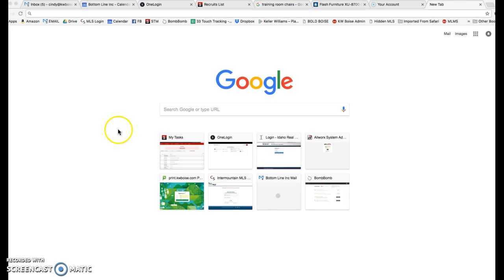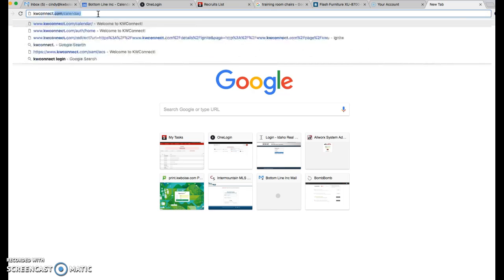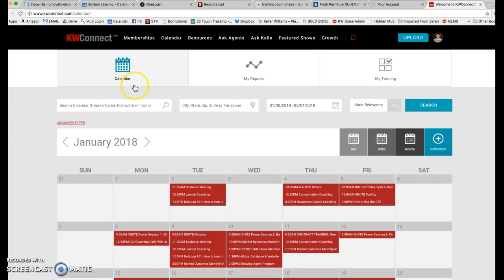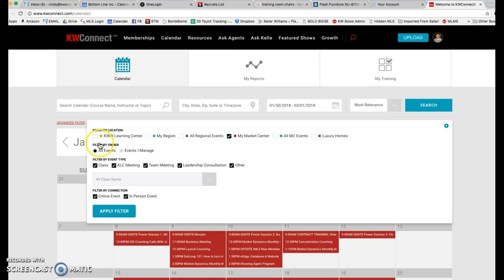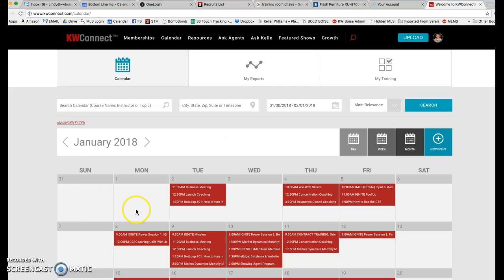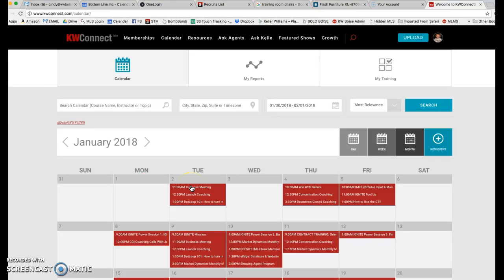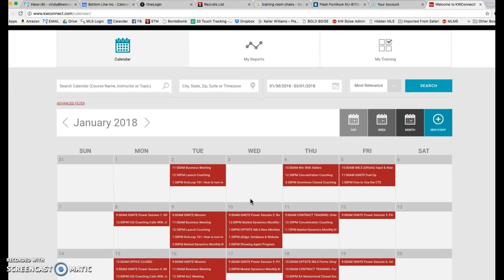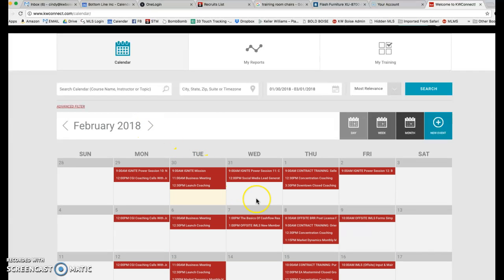KW Connect Calendar: How To Sign Up For Classes